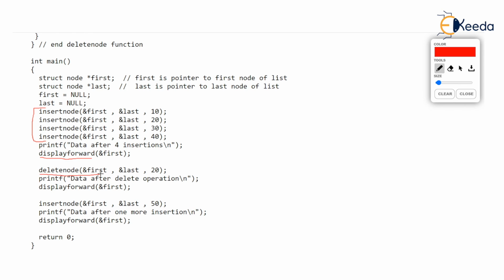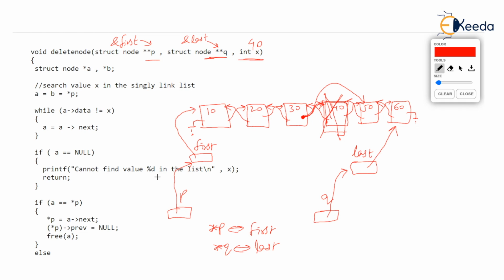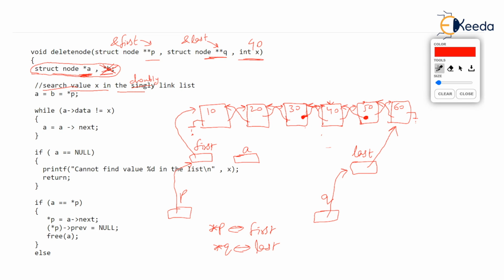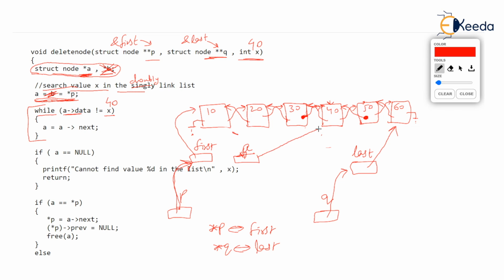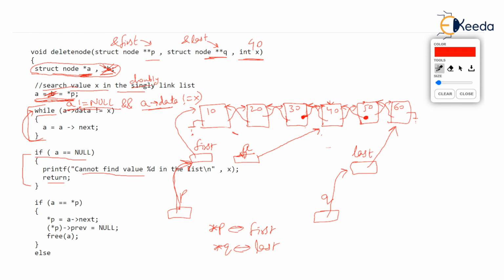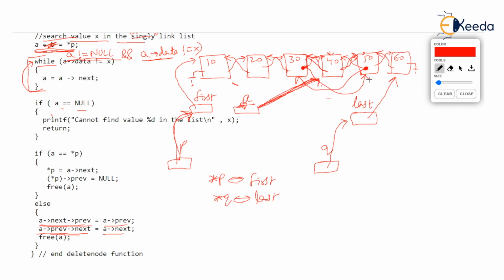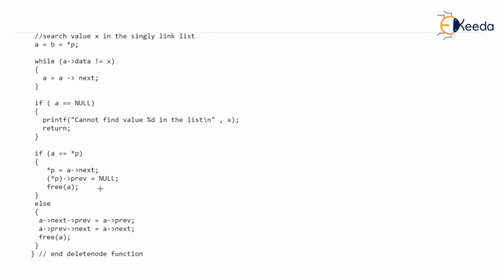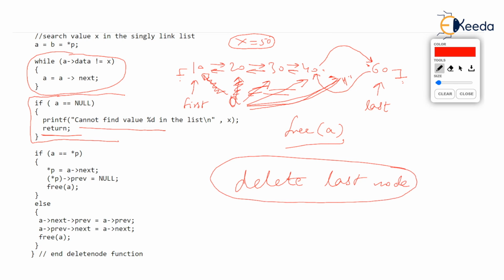Doubly Link List Program Part 4 | Data Structure Using C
Doubly linked lists, unlike traditional linked lists, maintain bidirectional connections between nodes. Each node contains pointers to both the next and previous nodes in the sequence, enabling seamless navigation in either direction. This unique structure unlocks powerful advantages:

Efficient Traversal: Traversal becomes more efficient, as you can start from either end of the list and easily access all elements without the need to reverse the list.

Flexible Data Manipulation: Doubly linked lists provide greater flexibility for inserting, deleting, and modifying nodes, as you can access neighboring nodes directly.

Memory Optimization: Doubly linked lists can potentially optimize memory usage by reusing existing nodes during insertions, reducing the need for additional memory allocation.

Exploring the Components of a Doubly Linked List:

Similar to singly linked lists, the building block of a doubly linked list is the node. Each node contains:

Data: Stores the actual information associated with the node.
Next Pointer: Points to the next node in the sequence.
Previous Pointer: Points to the previous node in the sequence.
Mastering Doubly Linked List Operations:

C programming provides various functionalities to manipulate doubly linked lists:

Insertion: Learn how to insert new nodes at specific positions within the doubly linked list, maintaining the data structure's integrity.

Deletion: Master the art of removing specific nodes, handling pointer adjustments and memory management effectively in both forward and backward directions.

Traversing: Understand how to navigate through the doubly linked list, accessing and processing data efficiently from either end of the list.

Harnessing the Power of Doubly Linked Lists:

Doubly linked lists find applications in diverse scenarios:

Implementing Queues and Stacks: They provide an alternative approach to implementing queue and stack data structures, leveraging bidirectional connections for efficient operations.

Managing Undo/Redo Functionality: Doubly linked lists are ideal for handling undo/redo functionality in software applications, allowing users to retrace their steps and restore previous states.

Representing Graphs and Trees: They effectively represent data structures with bidirectional relationships, such as graphs and trees, enabling efficient navigation and processing.

 / ekeeda

 / ekeeda_official

 / ekeeda_official